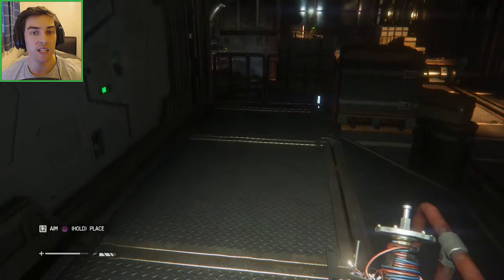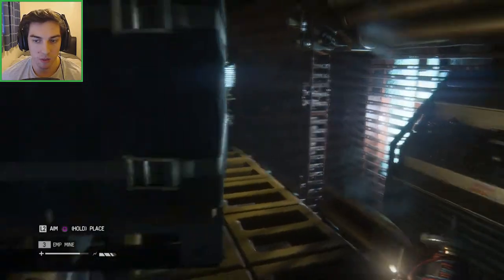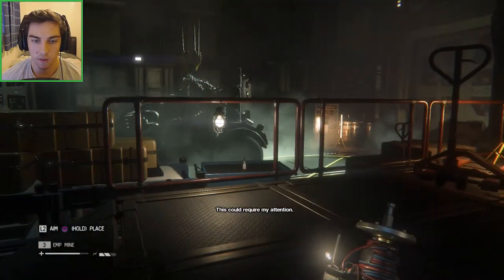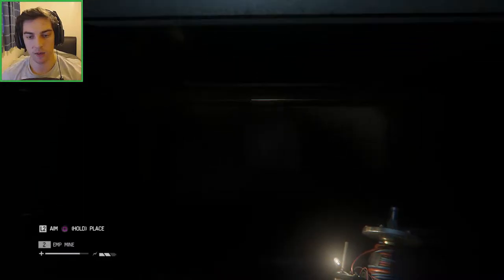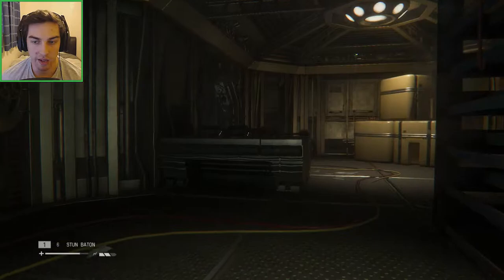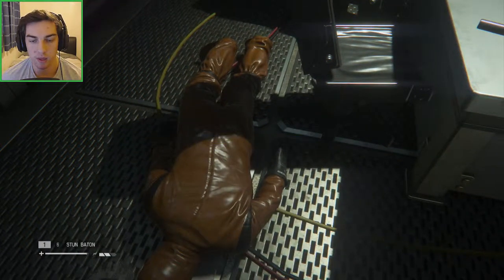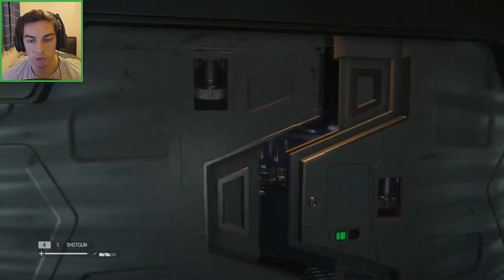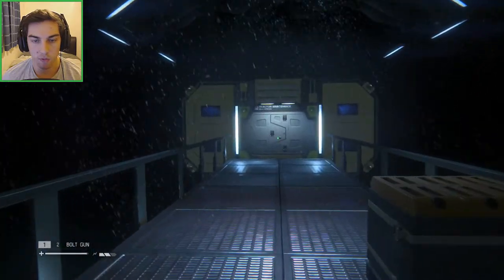Alien Isolation Hard Walkthrough: Central Reactor - Part 18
Alien Isolation Hard Walkthrough - There is an unknown presence within the central reactor, we go to investigate.